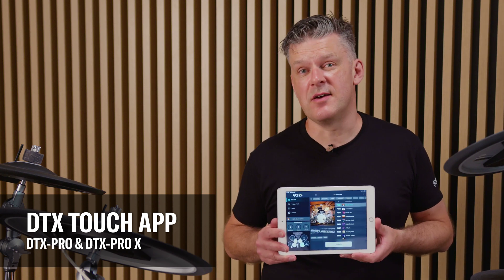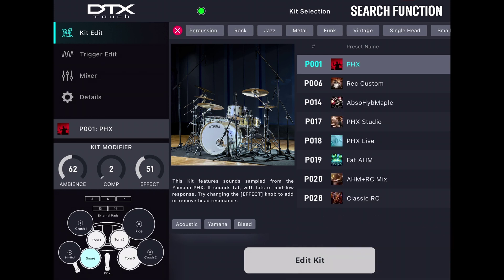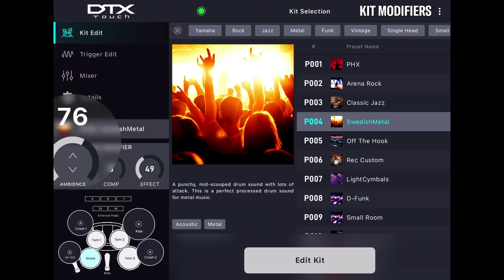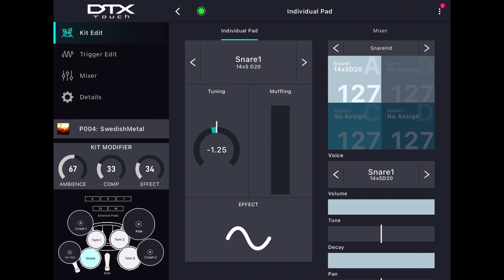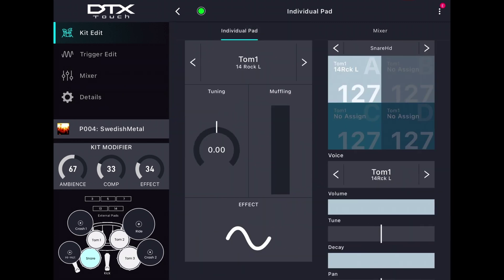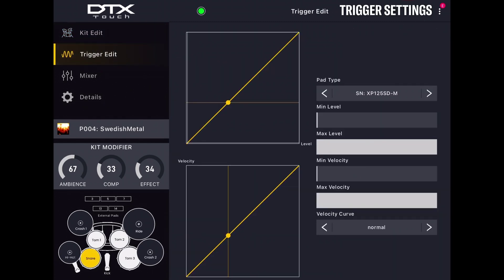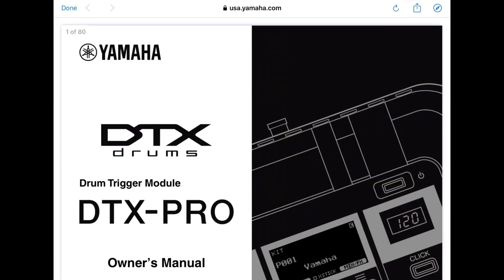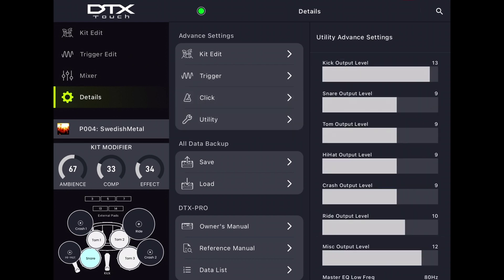Yamaha | DTX Touch App Overview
Learn how the DTX Touch app streamlines control of Yamaha's DTX-PRO and DTX-PROX modules, making it compatible with DTX6, DTX8, and DTX10 kits. Available on iOS, Mac, and Android, this app lets you edit and fine-tune your drum kits directly from your phone, tablet, or Mac.
With DTX Touch, customize your kits anytime to match your performance needs. Whether you're practicing or performing live, this app ensures seamless control over your sounds.
Key Features:
- Kit Selection & Real-Time Editing: Browse and select kits by style or name instantly
- Modify Kits in Real Time: Adjust Ambience, Compression, and Effects on the fly
- Advanced Sound Editing: Control pitch, EQ, Compression, Transients, and Insert Effects for each pad
- Mixer & Trigger Settings: Fine-tune levels, panning, and effect sends with visual feedback
- Detailed Control via Advanced Settings: Access user manuals, backup data, and every parameter in one place